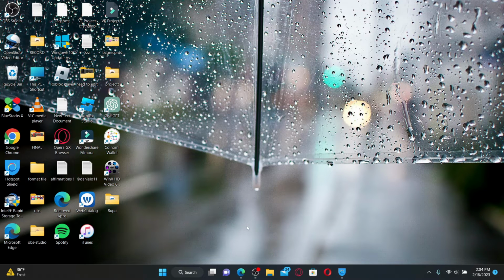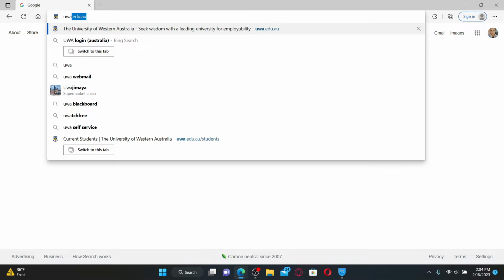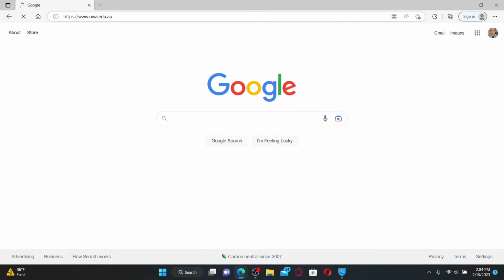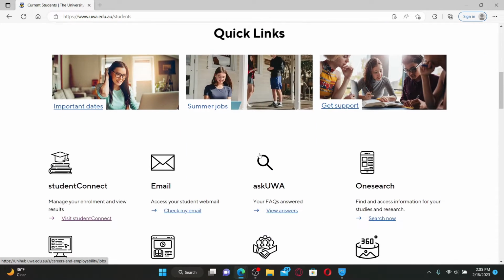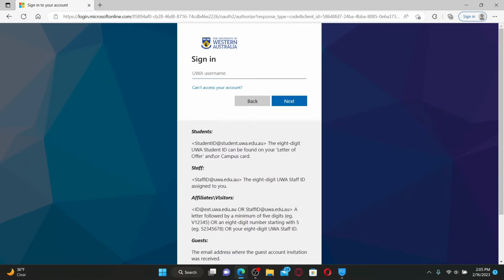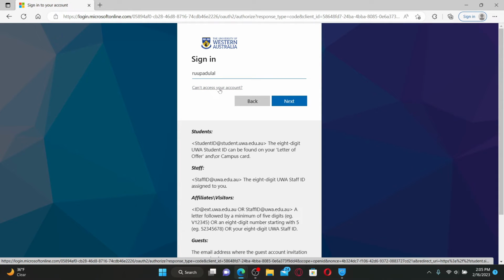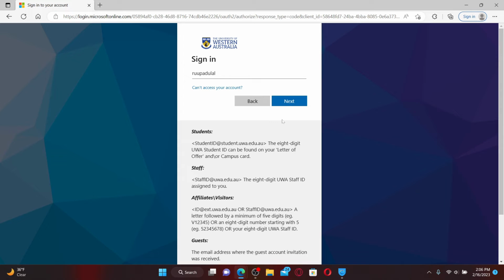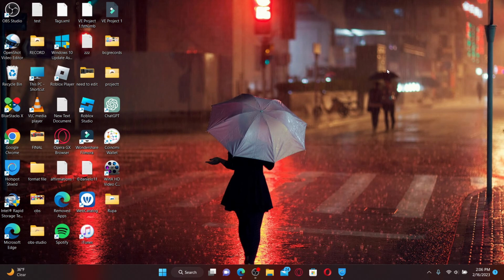How To Login into UWA Student Account 2023?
Are you a student at the University of Western Australia (UWA) and having trouble logging in to your account? In this video, we will guide you through the process of logging in to your UWA student account in just a few simple steps. Whether you're a new student or have been at UWA for a while, our tutorial will help you access all the resources and information you need for your studies. Watch now and get started with UWA student login today!